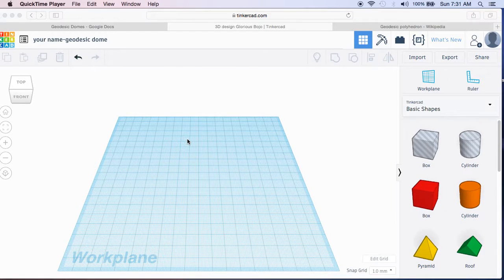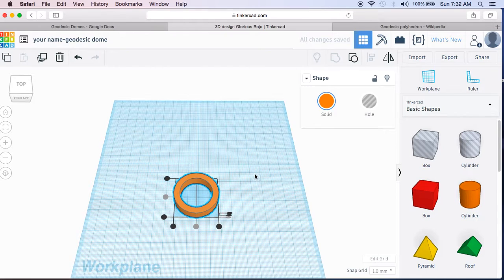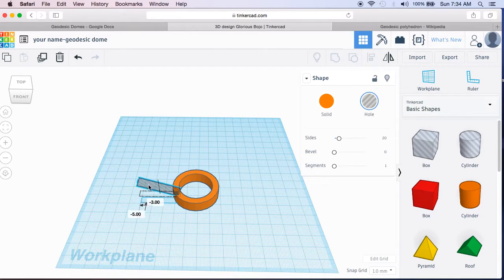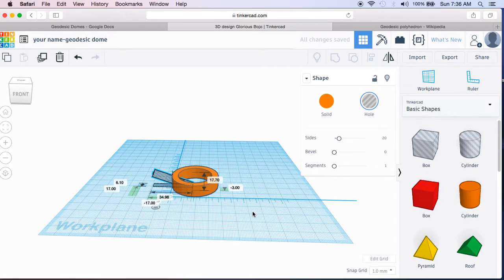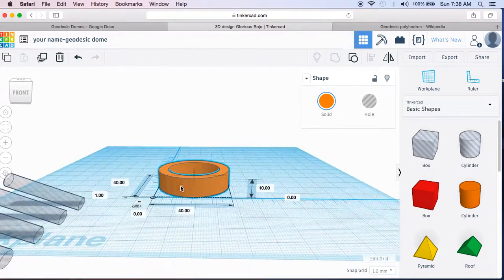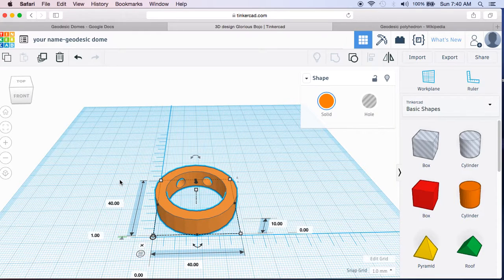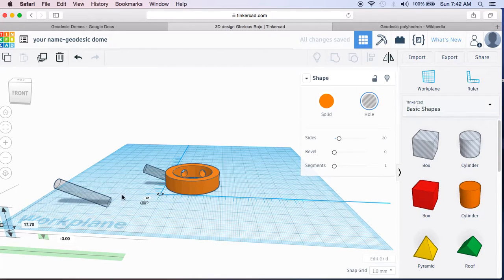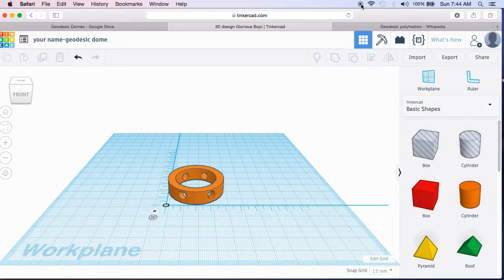Geodesic Dome Fort Connector Piece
How to create a connector piece for a 1/4 inch (6.1mm) dowel rod on TinkerCad for 3-D printing.  This in turn with other connectors we'll create should allow you to build a basic geodesic dome which with blankets, tarps, greenhouse plastic or hand knitted organic wool/hemp fiber shawls will allow you to have a customizable fort which will be the envy of your neighborhood...